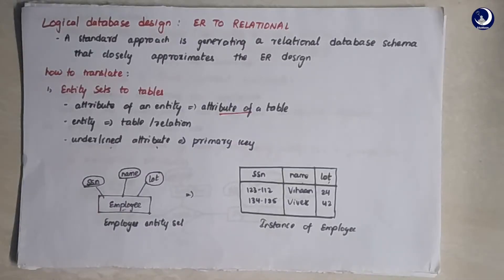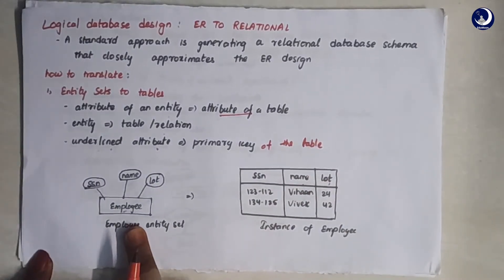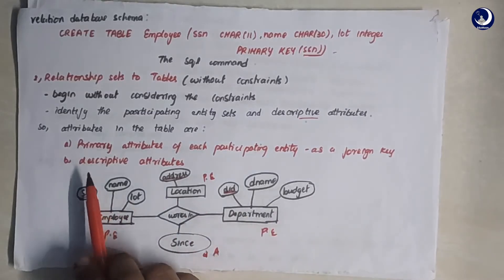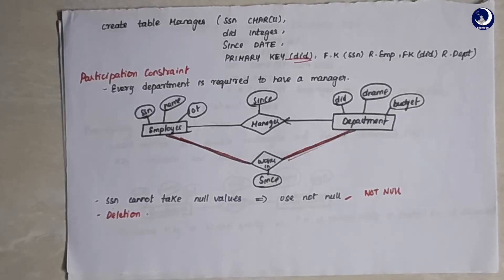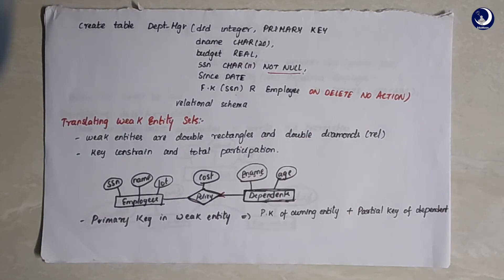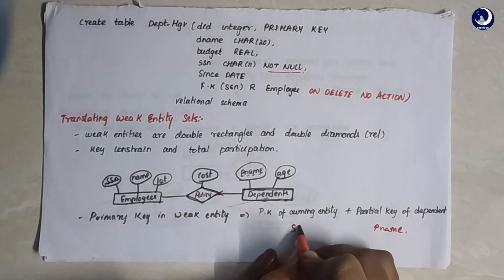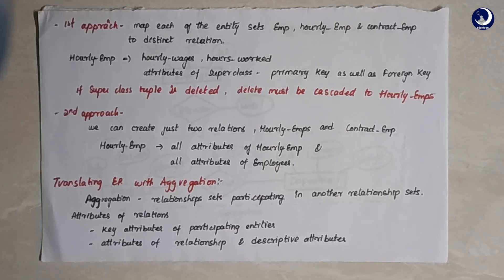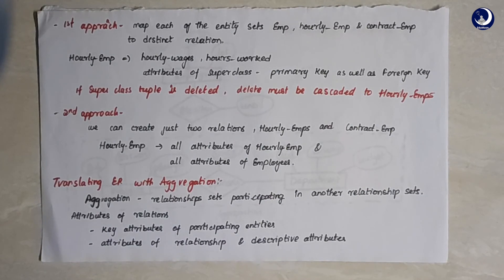DBMS Lecture 2.8 - Logical Database Design-ER to Relations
Join our biggest Student Community to learn new skills and grow in your career :

EduMoon Tutorials on Data Base Management System by Vidya Lakshmi